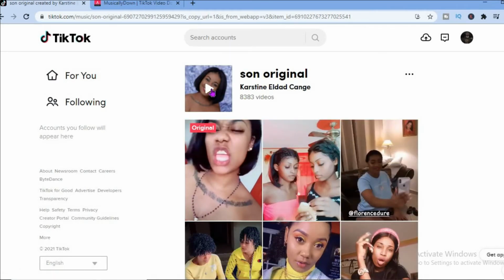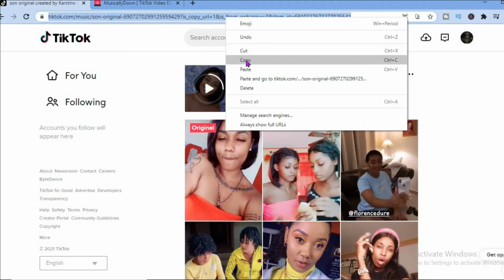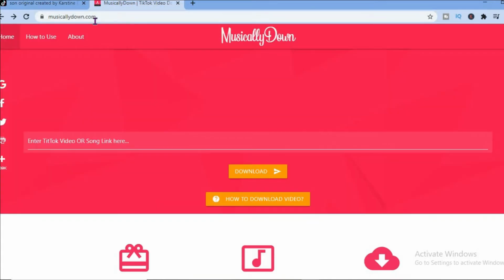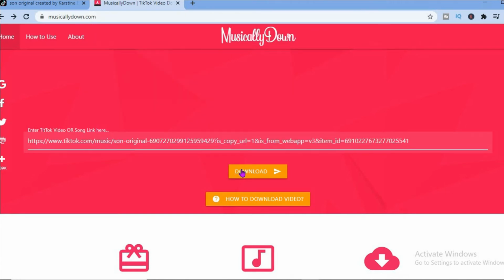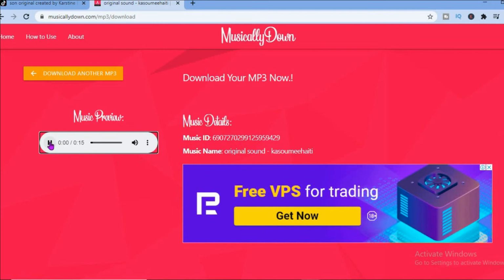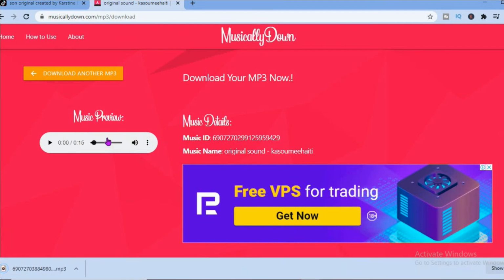how to download tiktok sounds on computer